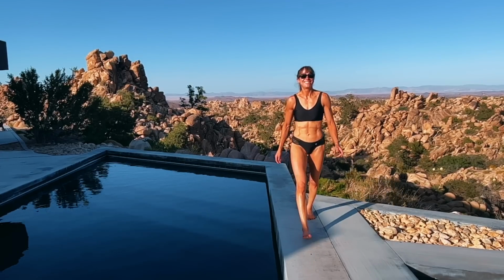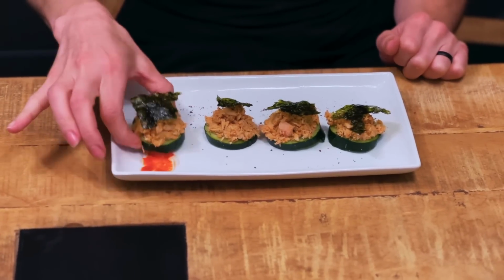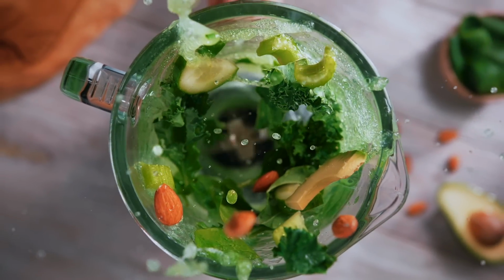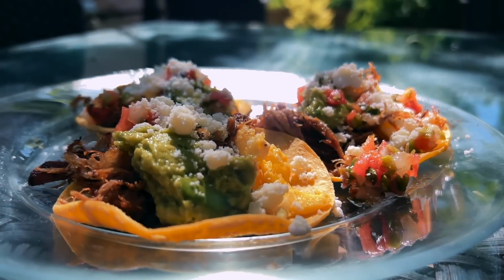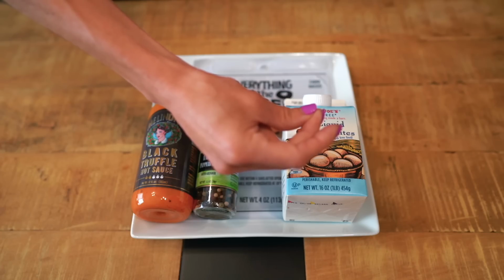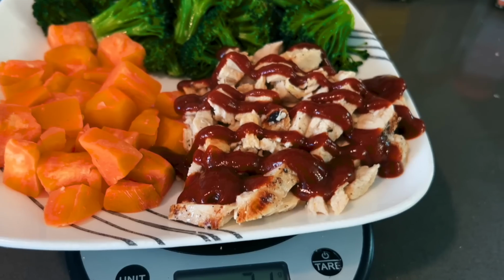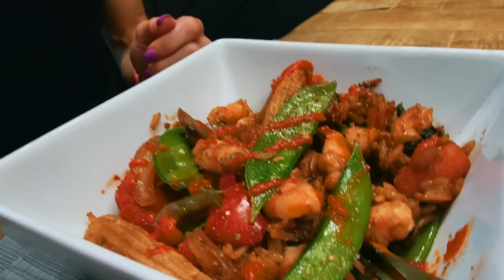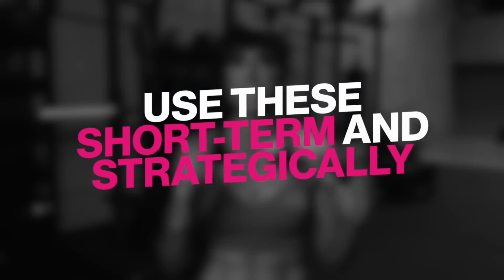Meal Plan To Lose Fat Faster (Without Ruining Your Metabolism)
Wish you could look lean whenever you wanted?

Like always be at your most fabulous for a vacation or big event?

Well, I'm going to share how you can actually accomplish this and stay leaner all year round.

The secret is MINI CUTS.

And not only am I going to explain what mini cuts are and how you'll be able to design your own by the end of this video, but I'm going to share a full day of eating during my mini cut for these photos.

What Is A Mini Cut?

Mini cuts are NOT something you do long term.

They are hard.

They are miserable. They aren't fun. You'll feel hungry. Your body will be a bit mad.

But the point of them is to kickstart those results.

And to feel extra fabulous for that vacation or event.

To stay lean, you can't be in a deficit forever.

And, even if you aren't yet at your goal, if you've been dieting for longer, you need to take a break at points.

Because you will hit a plateau or reach a point of diminishing returns.

The longer and stricter we've been dieting, the more our body and our mind will fight against us.

That is why at points you have to shift into maintaining your results, even if you aren't yet fully at your goal.

During these times you want to increase your calories and focus on more balanced macro ratios.

These are a BREAK for your body and mind but ESSENTIAL if you want to see the full benefit of mini cuts.

By maintaining your results for a time, you create a new set point off of which you can build.

You can then strategically use more intensive deficits and macro breakdowns to achieve amazing results very quickly and get that extra definition whenever you want.

And these strategic deficits and intense macro breakdowns are called mini cuts.

And you'll only use these strategically for 1-3...4 weeks max.

They are to look extra fabulous for that big event or even to overcome a plateau when you've been stuck.

Mini cuts are times where you are going to go to an extreme that you know is NOT sustainable but with a purpose and an exit strategy.

You are doing this built off of those key fundamentals not just doing some shake or detox fast fix.

And because the mini cuts are short, you won't sabotage your metabolic health or feel restricted for so long you can't get back on track after!